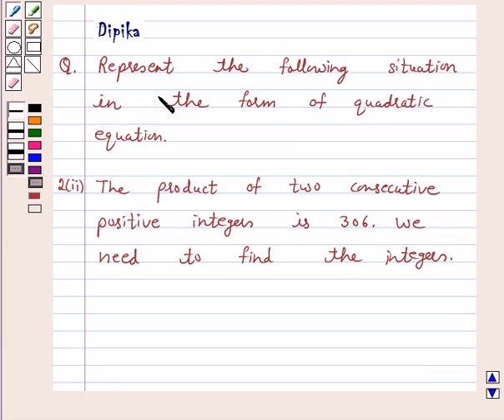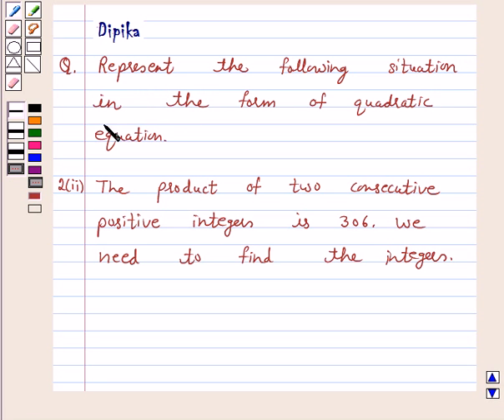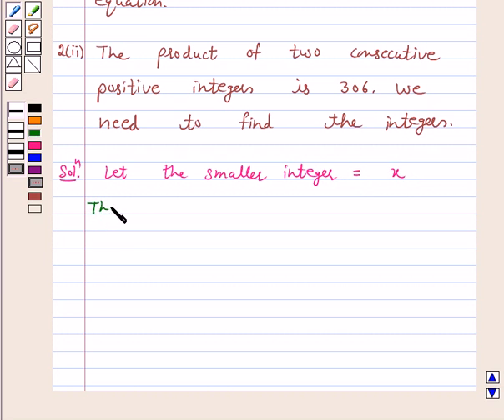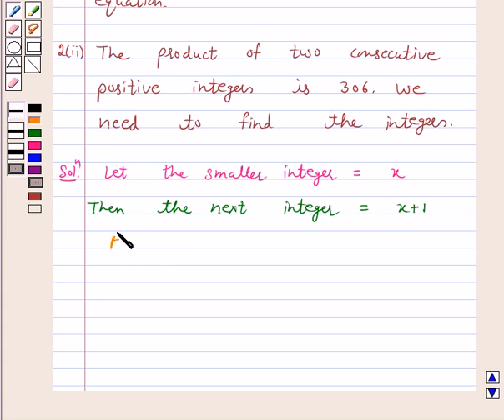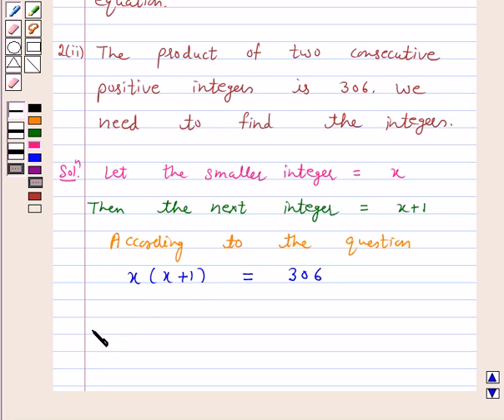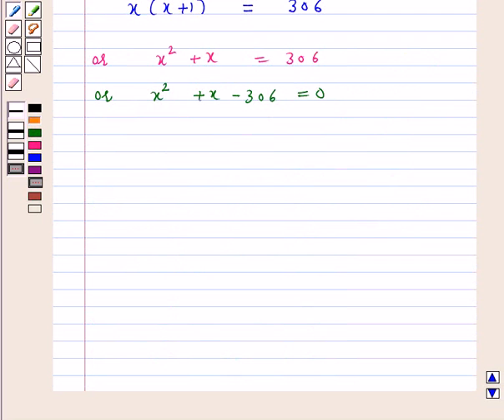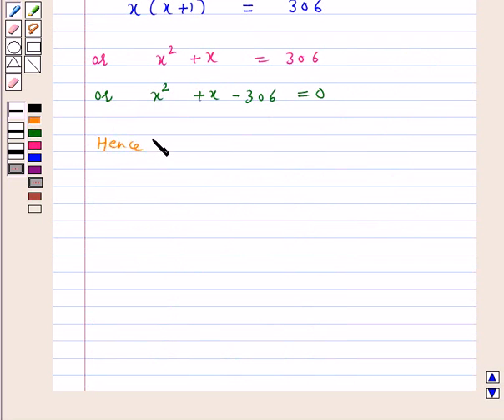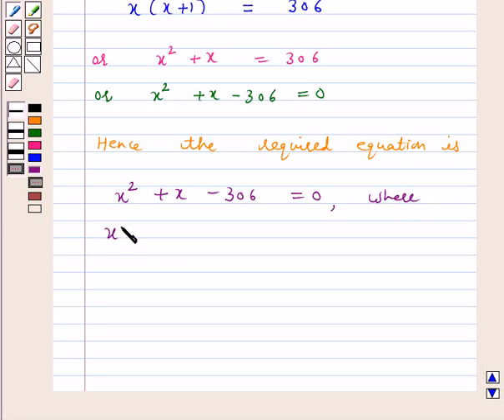Maths X NCERT 2007 4 4 1 2ii